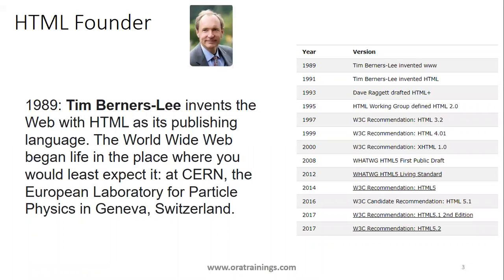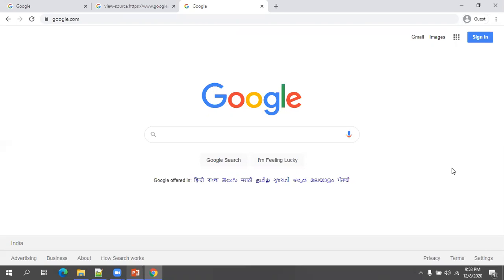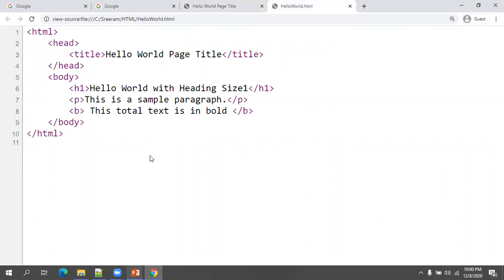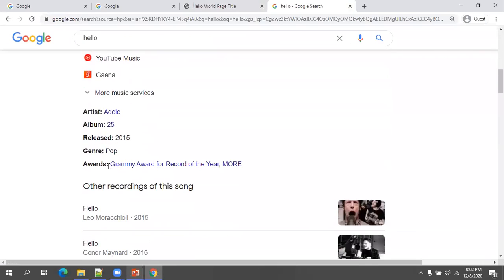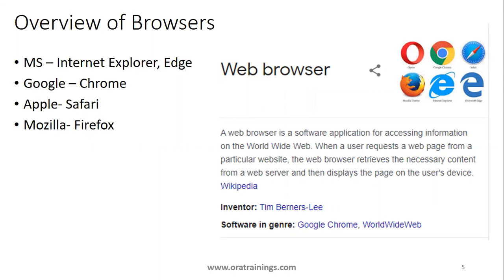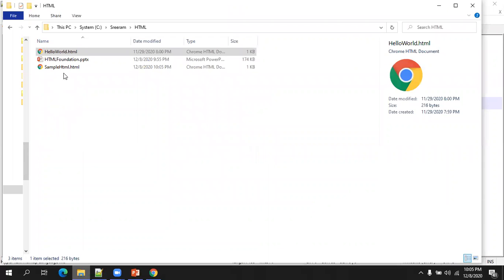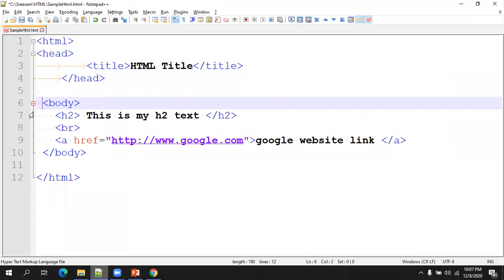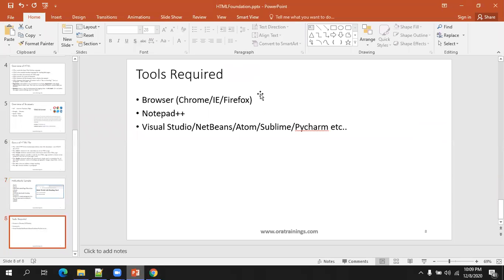HTML Foundation - Hello World Sample